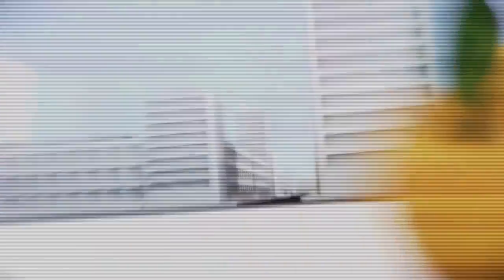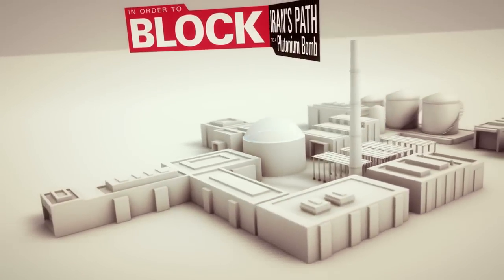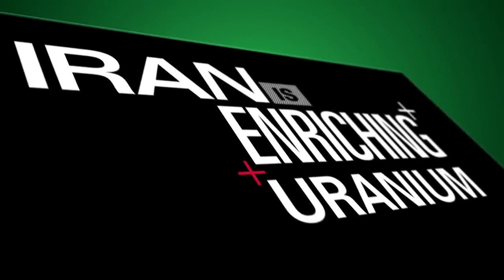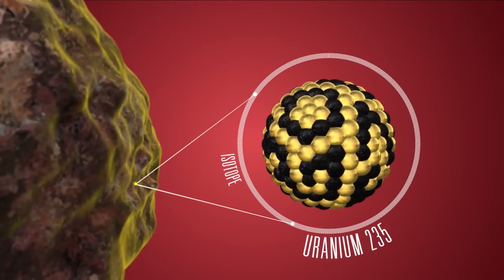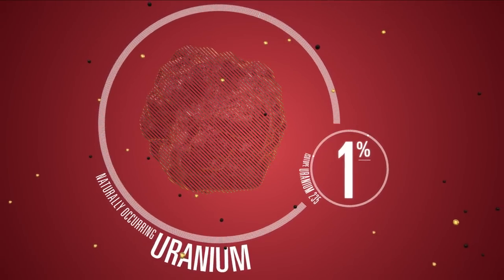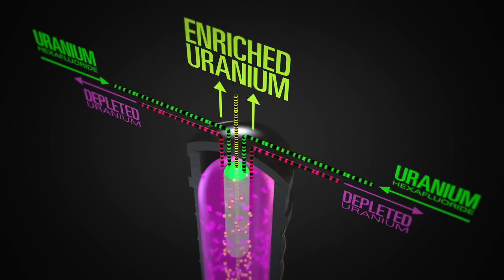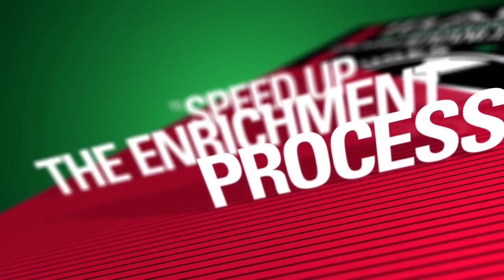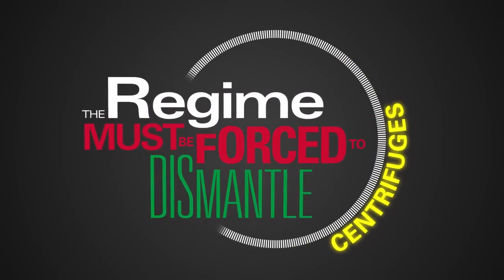Iran's Two Parallel Paths to a Nuclear Weapon